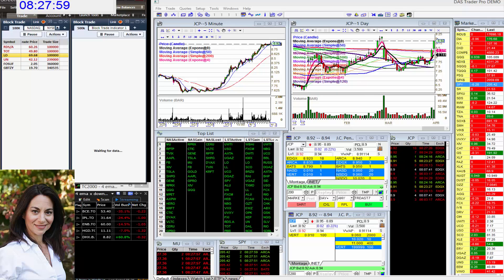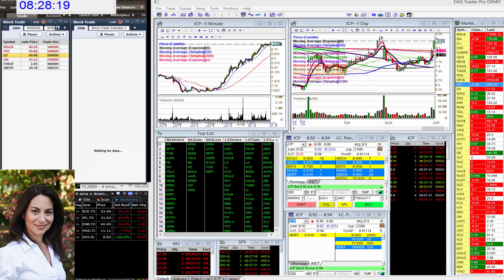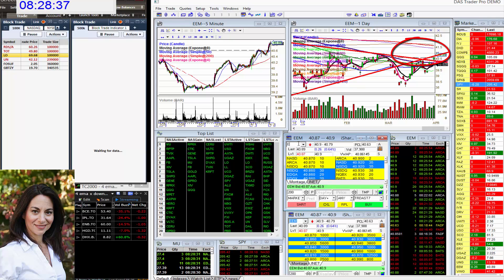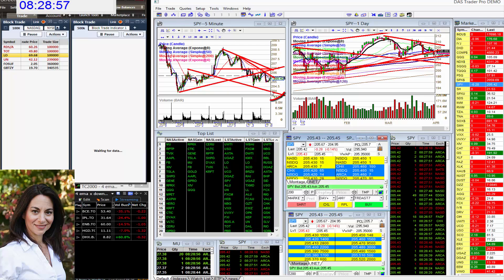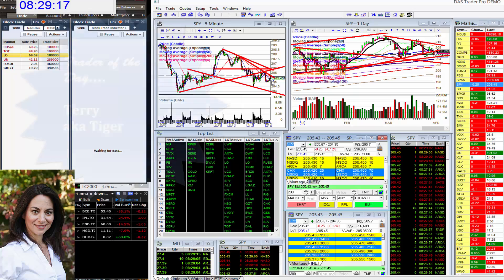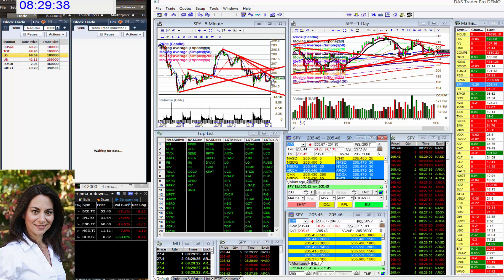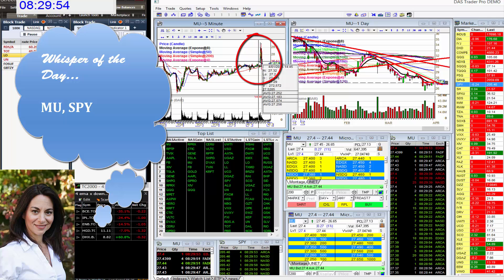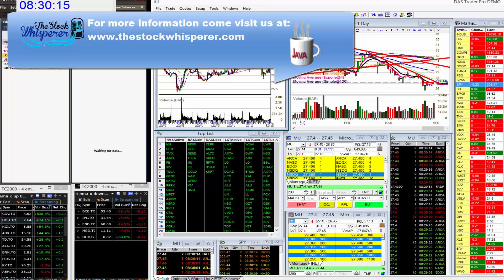whisperoftheday4-2-15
The Stock Whisperer's Morning Whisper is:  $MU $SPY morningwhisper hotstockoftheday todayswhisper whisperoftheday.